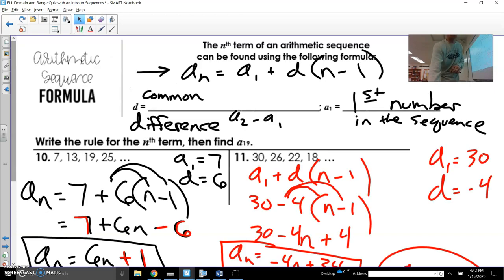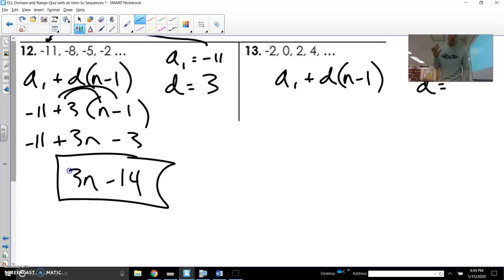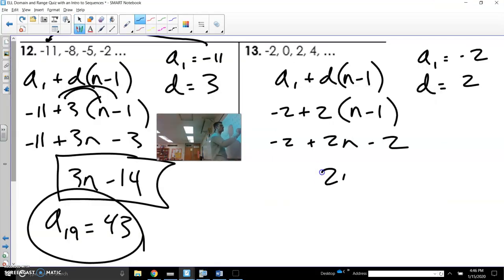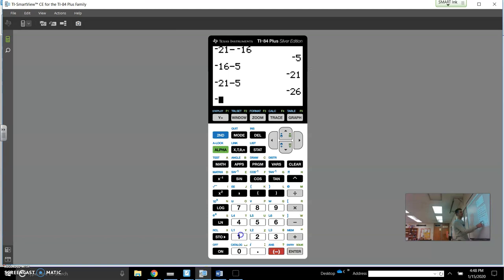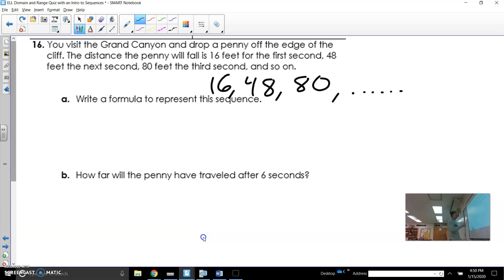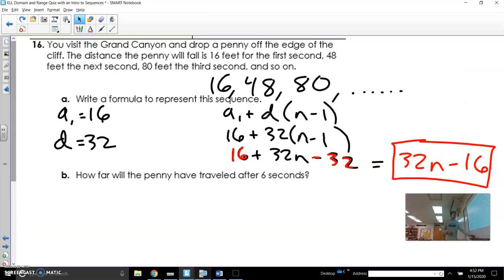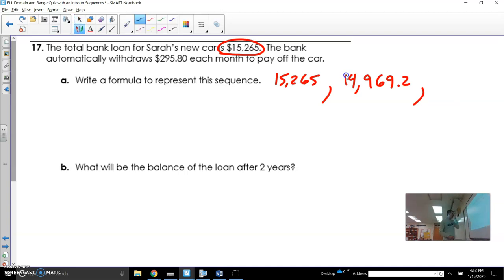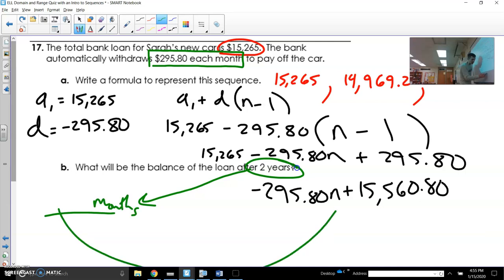Arithmetic Sequences HW